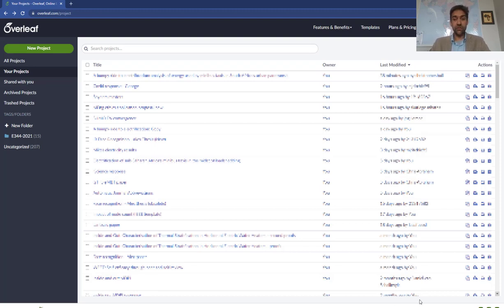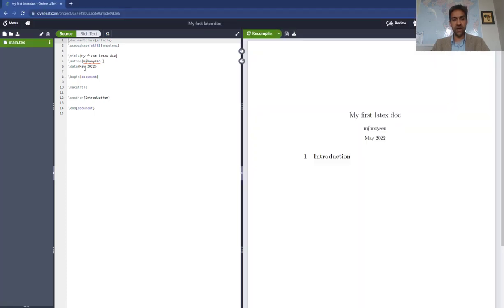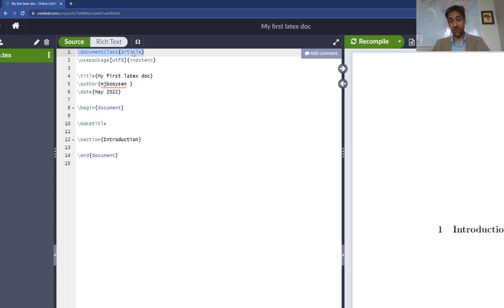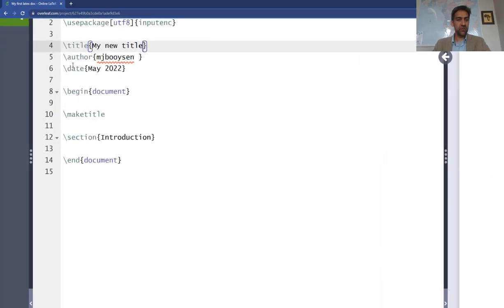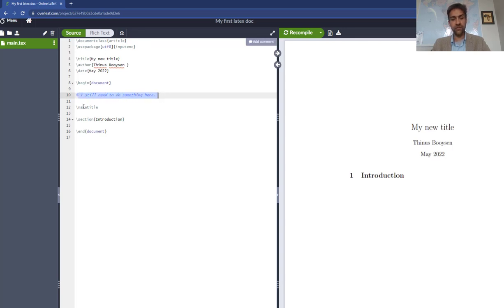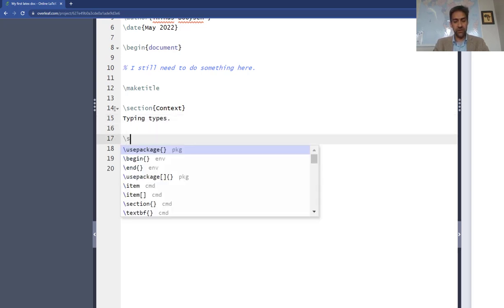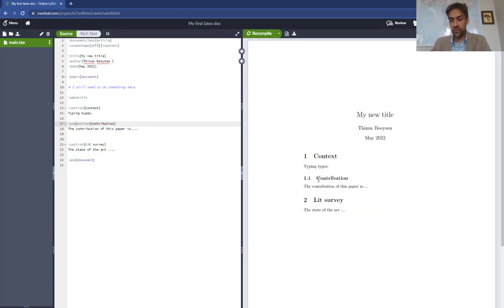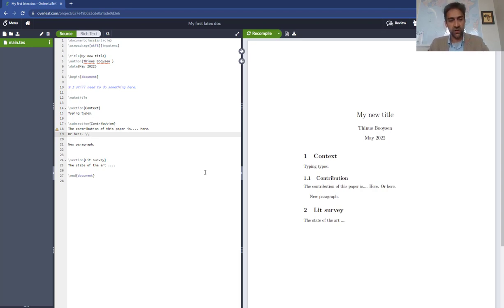L01: your first LaTeX document on Overleaf